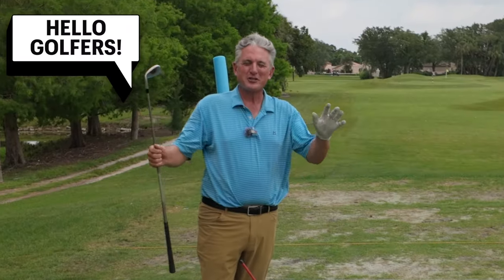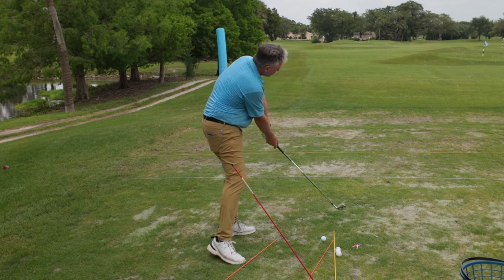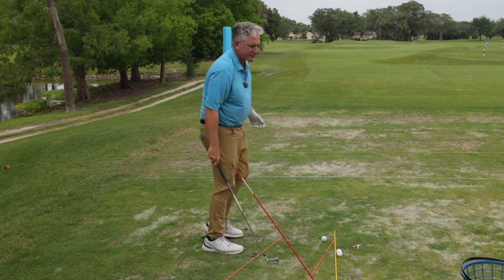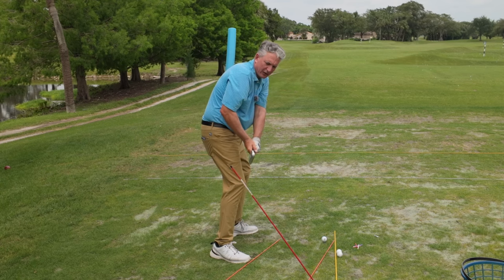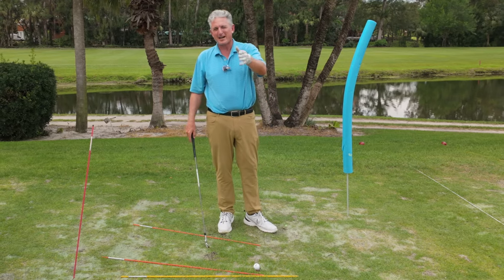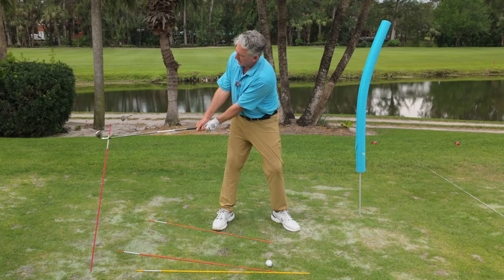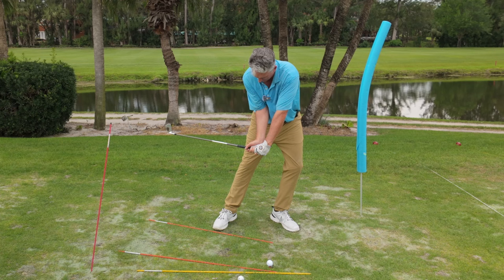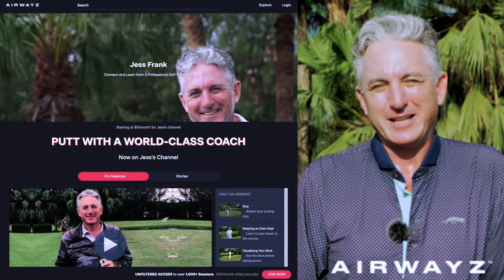How To Stop A Steep Swing! PGA Golf Professional Jess Frank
You can now access Jess' information by doing online lessons with him from anywhere in the world. Click the link above to begin your online lesson jouney!

Sqairz Golf Shoes!
You will Get a Free Sock Bundle with Every Purchase of Sqairz Shoes!

Do this for Golf Consistency and to Quickly Improve and Love the Game! PGA Golf Pro Jess Frank

Stack and Tilt Authorized Instructor

Sqairz Golf!
Get $10 Off Your Shoe Order!

Customers save $10 on footwear products and also add a free carry bag to their cart.

Simple Take-aways:
1. Contact
2. Power
3. Curve